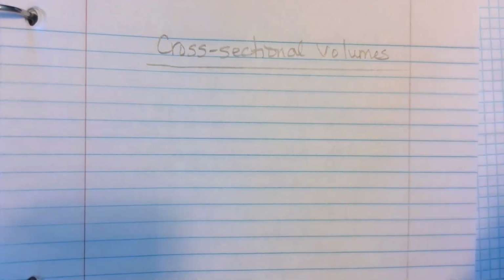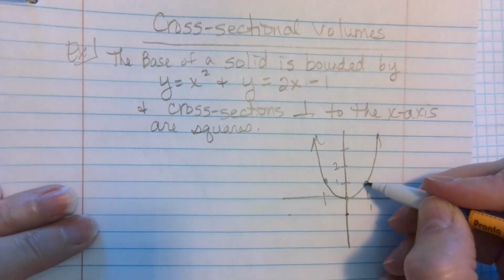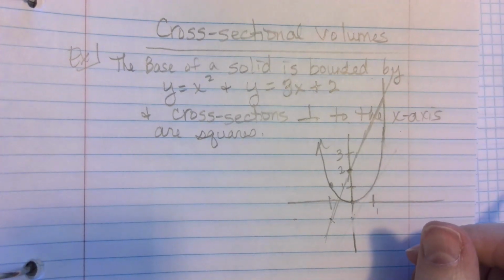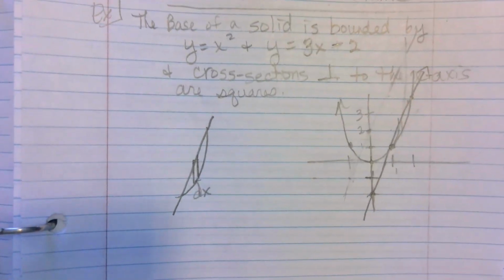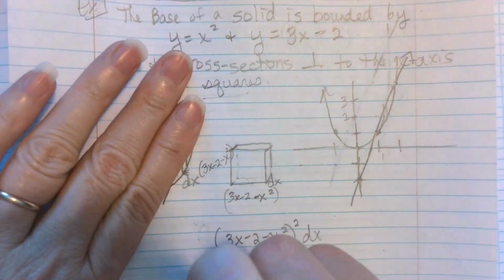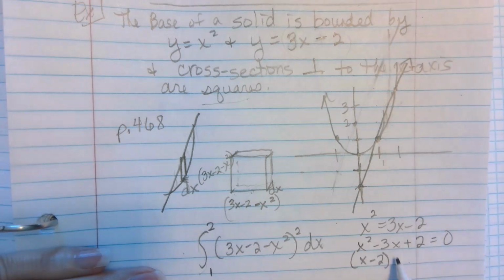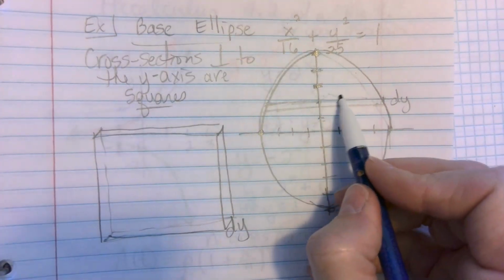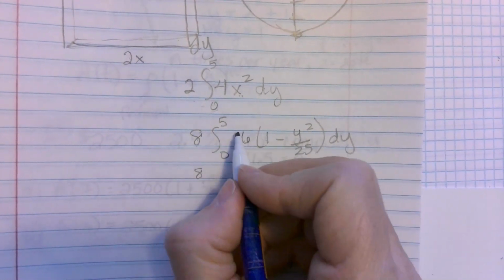7 2 pt 2 - Volumes Washer Method and Cross-Sectional Volumes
Finding Volumes using the Washer Method and Finding Volumes of figures with given cross-sections.